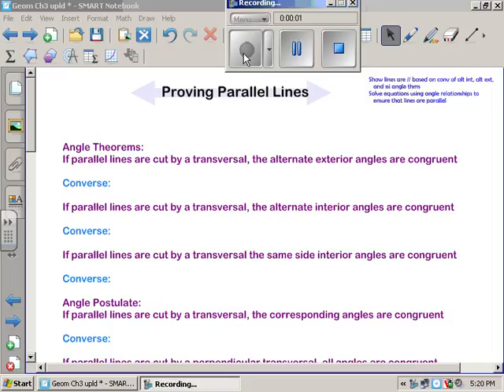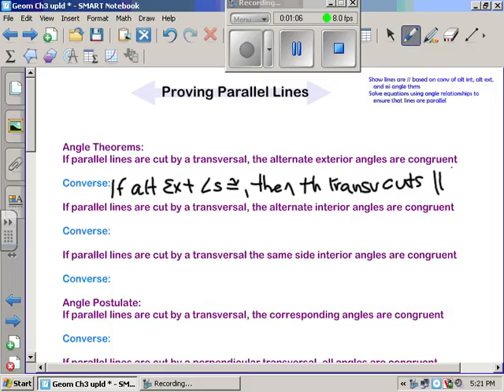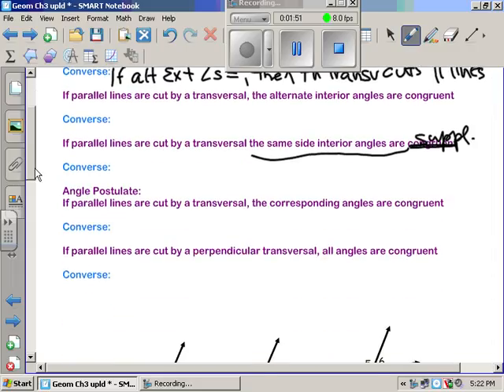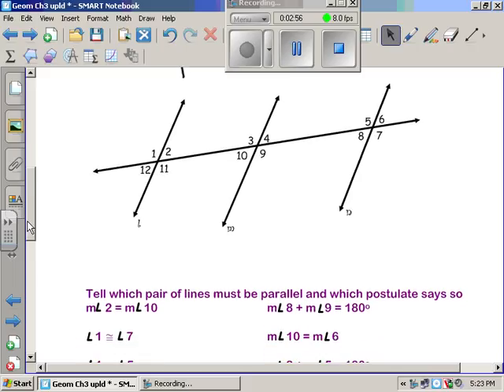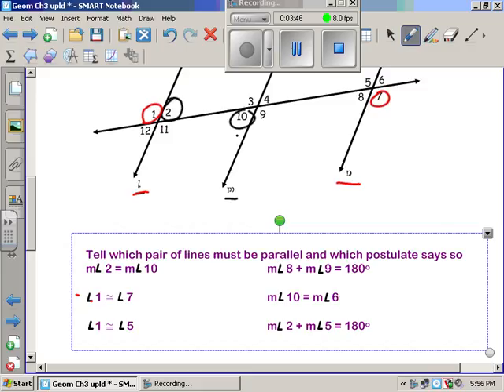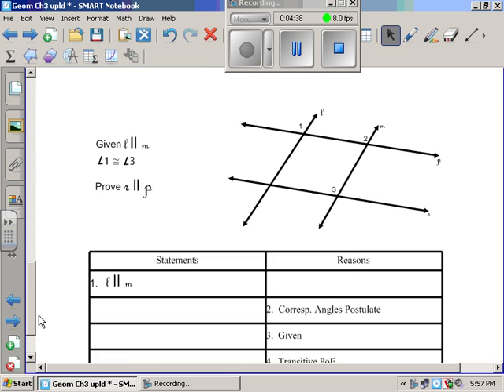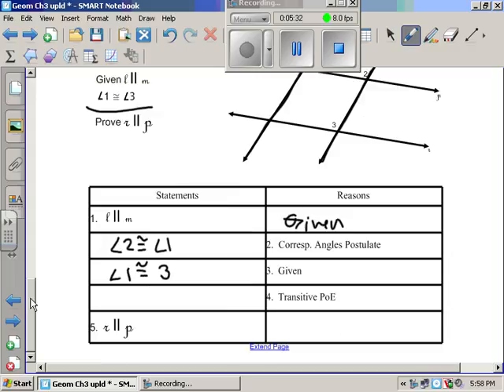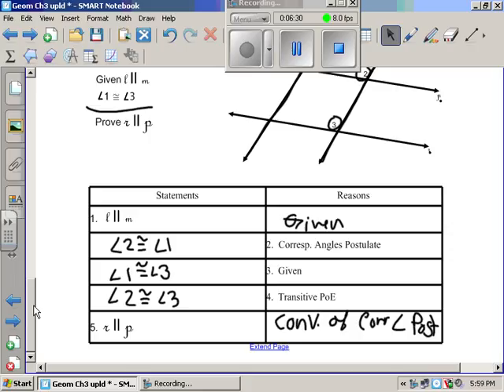archer geom 10-12.wmv